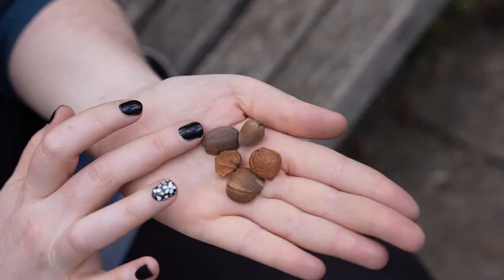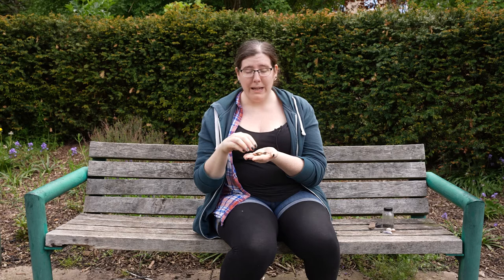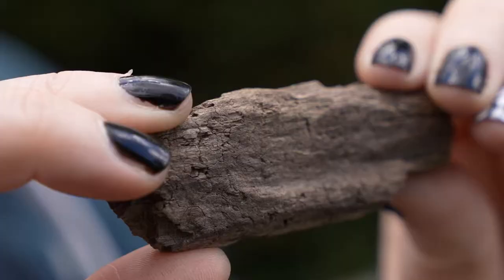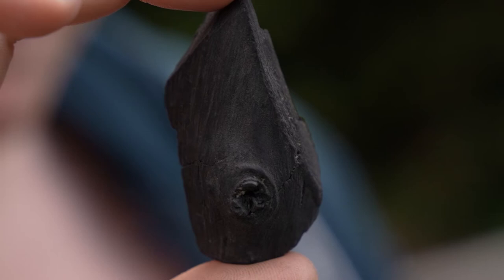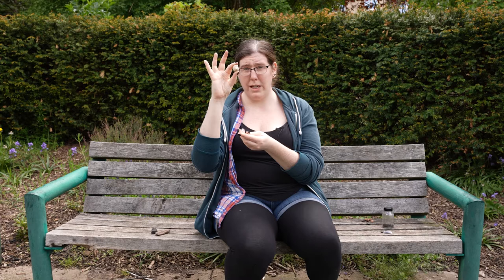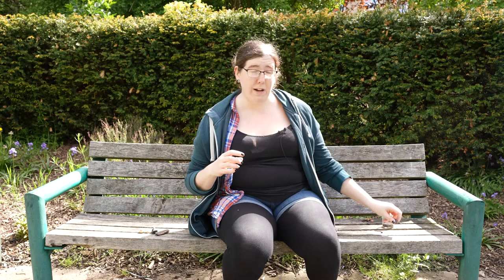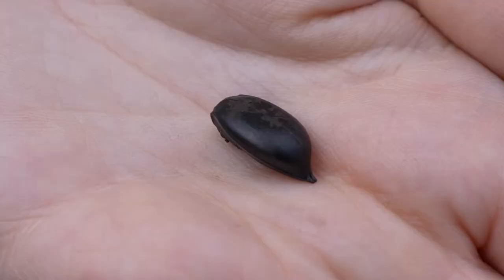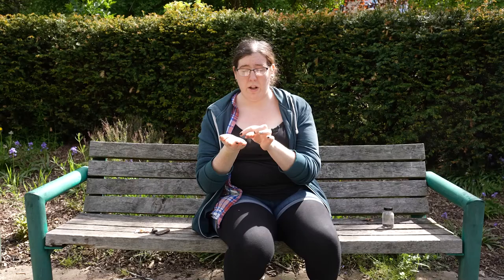Archaeology in your Garden!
Go out exploring and find environmental archaeology in your own garden!